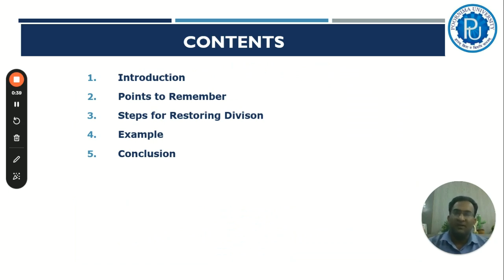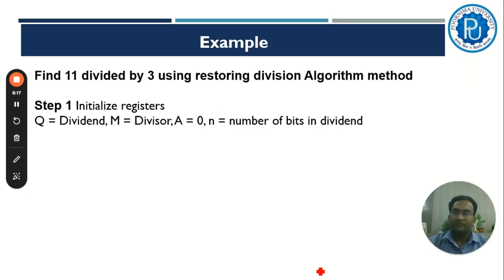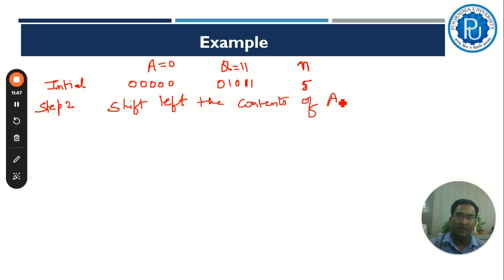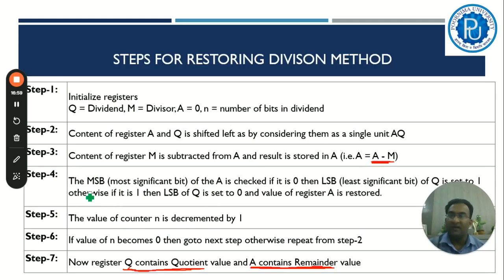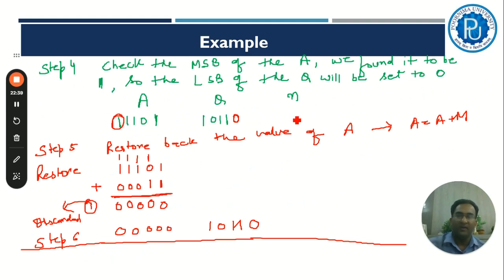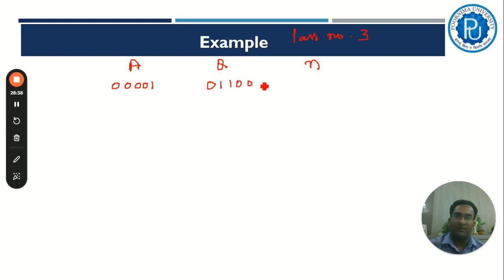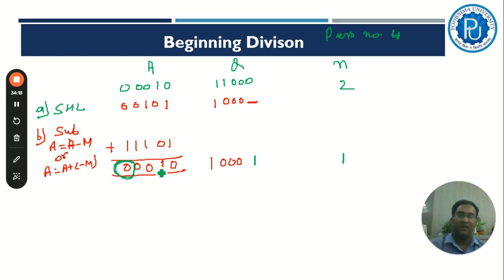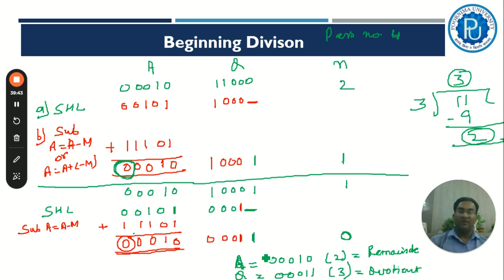Understanding the Booth's Division Algorithm(Restoring Method)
In this video, I explain the Booth's Algorithm for division, focusing on its application to signed binary numbers. I walk through the steps in restoring the division process and highlight the significance of each step, especially the crucial fourth step. By the end, you will understand how to effectively apply the Boost Algorithm to divide binary numbers. Please review the steps carefully and let me know if you have any questions.